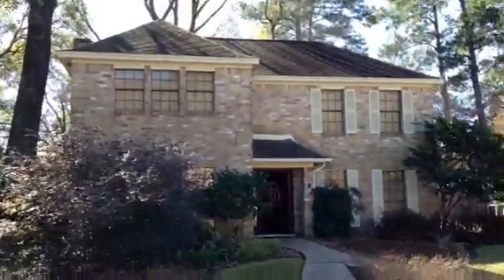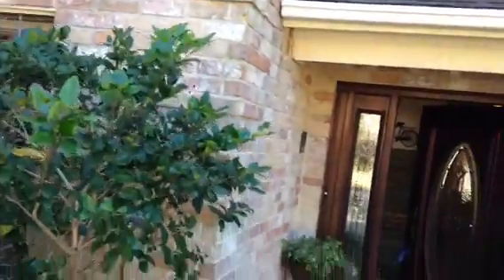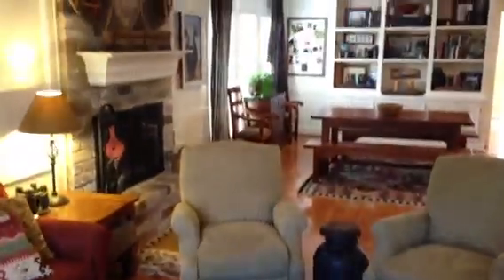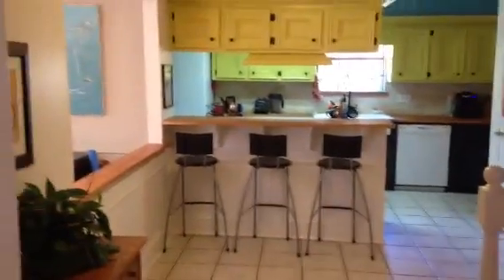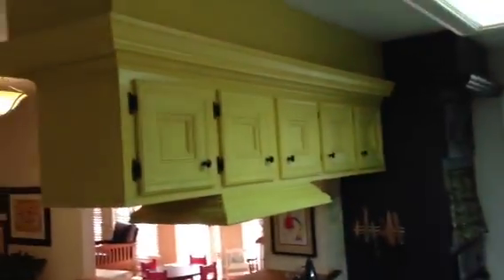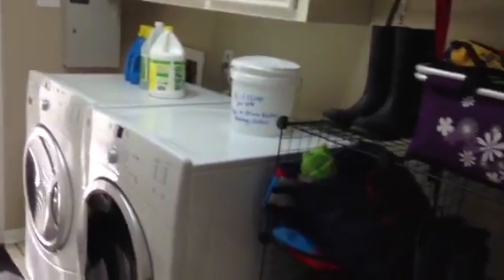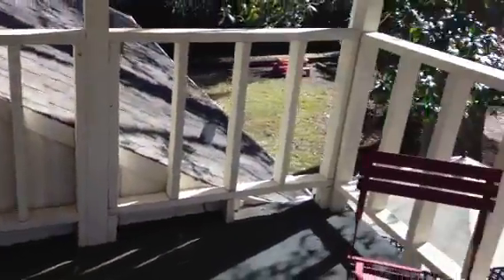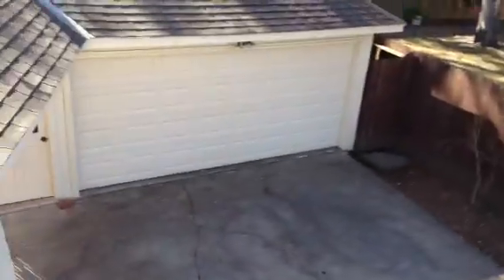2014 Wilderness Point tour